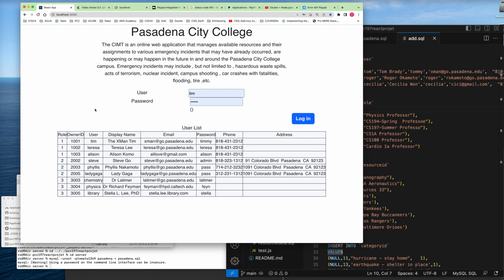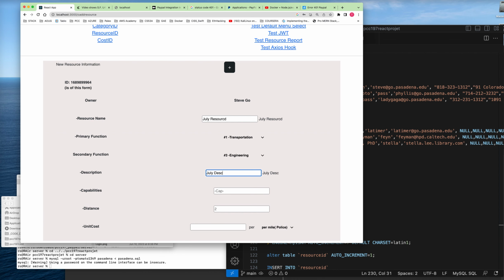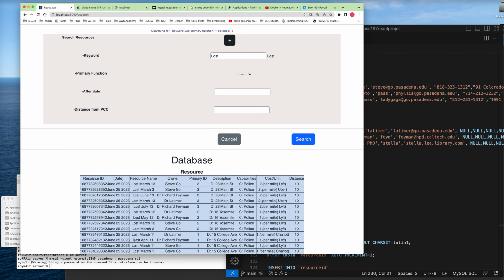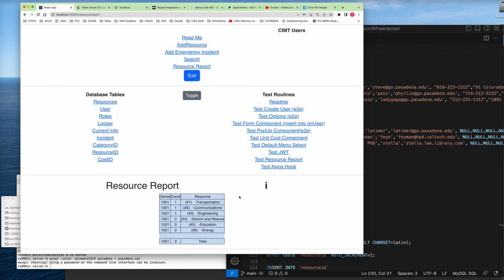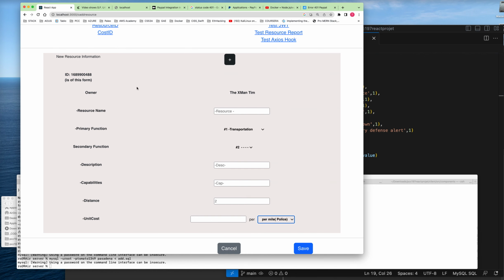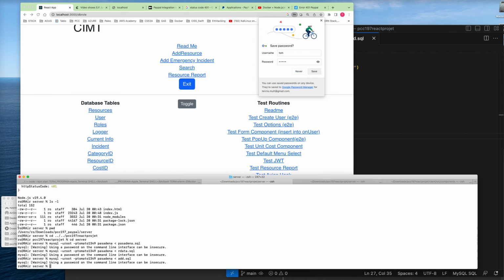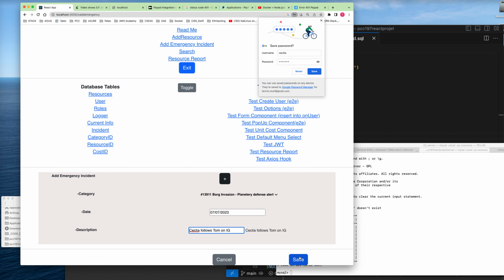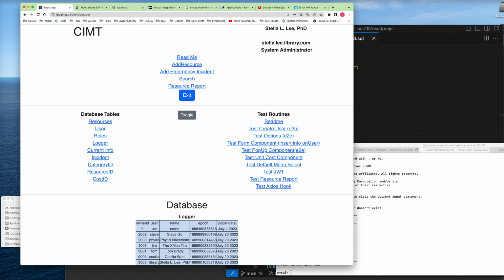CIMT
CS197 Project Full Stack with React and mysql